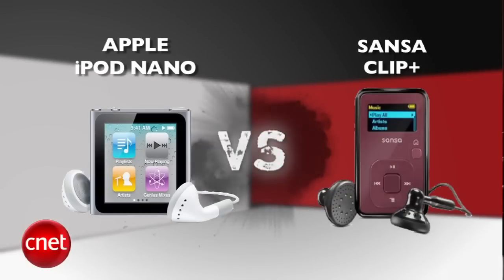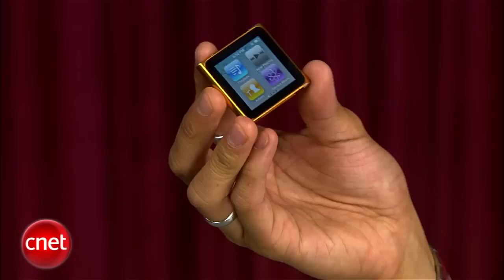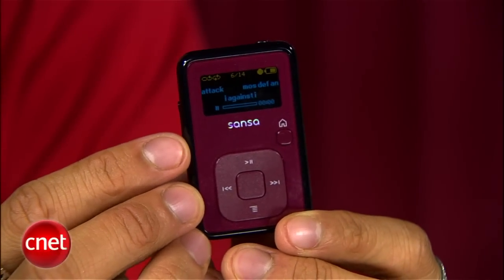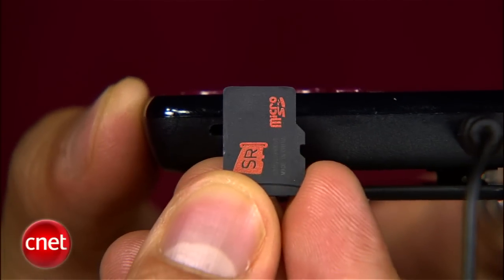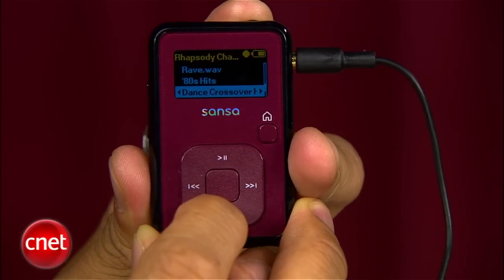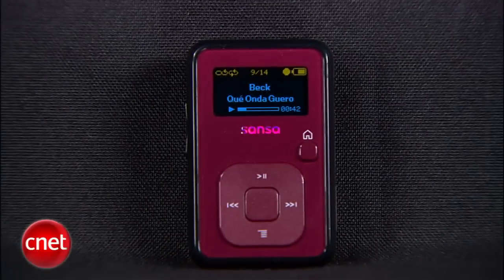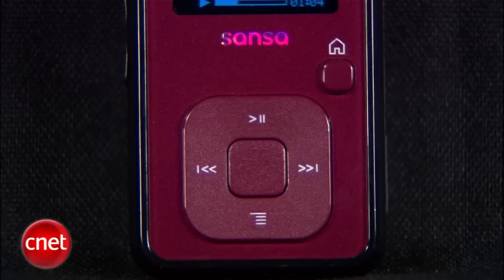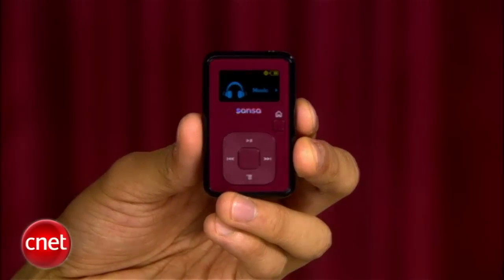CNET Prizefight: Apple iPod Nano vs. Sansa Clip+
It's a battle for bragging rights between the top two clip-on MP3 players. Will Apple's touch-screen player be a game changer? Or will Sansa continue its reign as king of the Prizefight ring? Let's get it on!